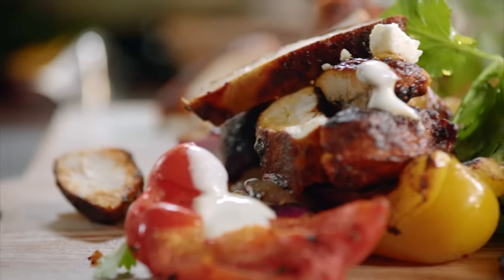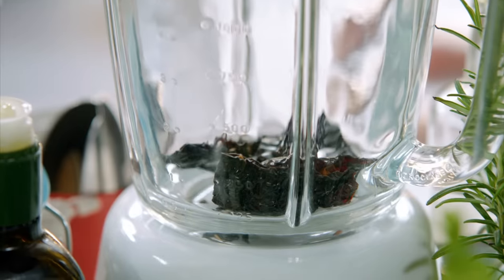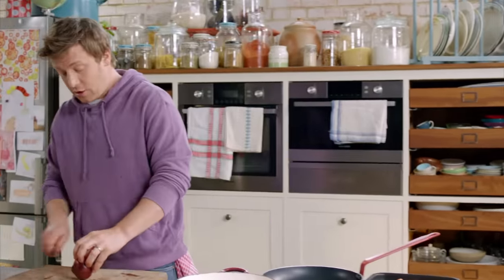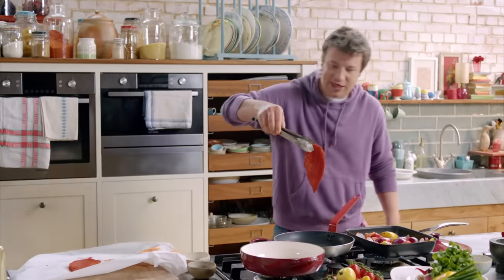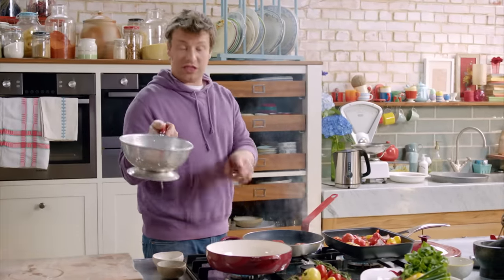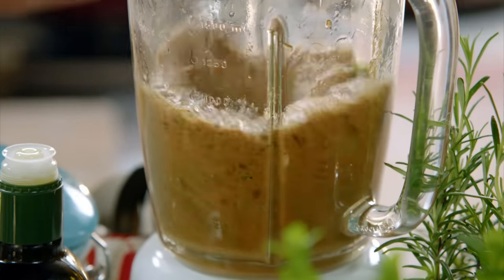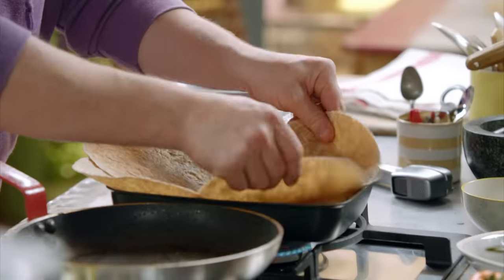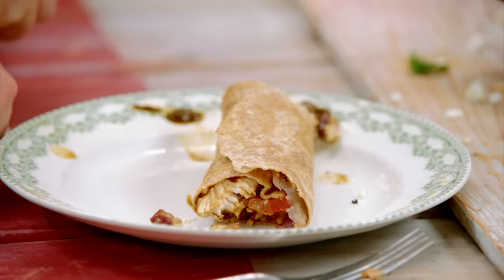Taylor Swift’s favourite Chicken Fajitas!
This recipe heroes the ancho chilli - and if you haven't heard of it before then keep watching. Smoky, juicy chicken with charred veg, crispy refried beans and soft tortilla wraps - the salsa may be ugly but wow does it taste good.

15 minute meals originally aired on Channel 4.  If you’re UK based stream Jamie programmes on All 4

x